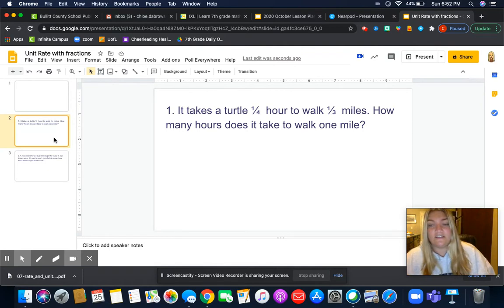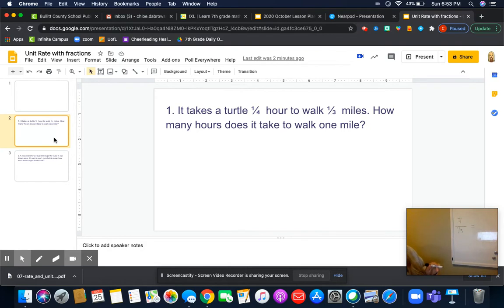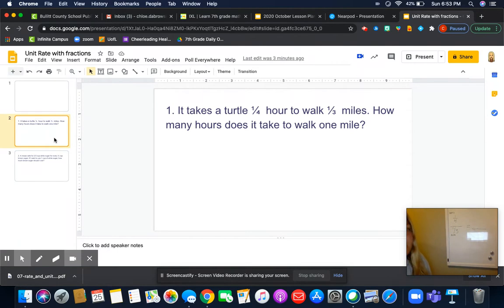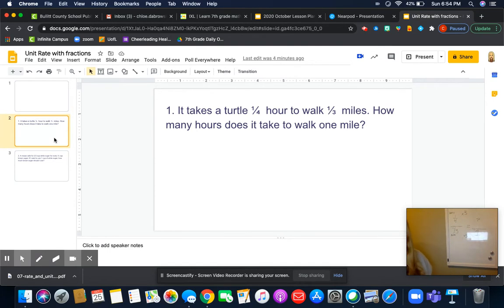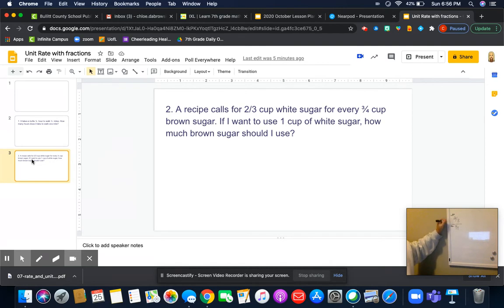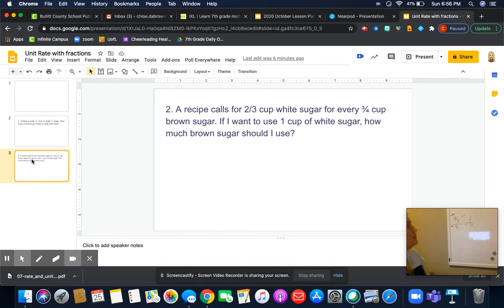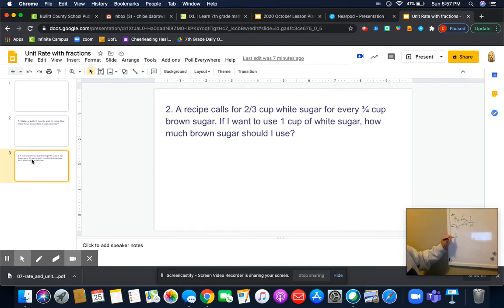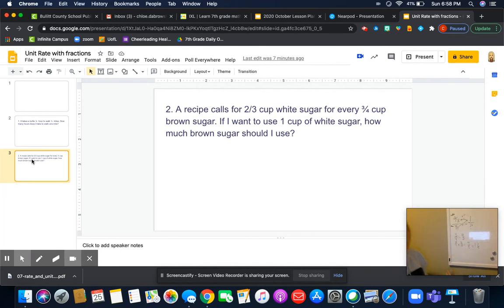Unit Rate w/ fractions